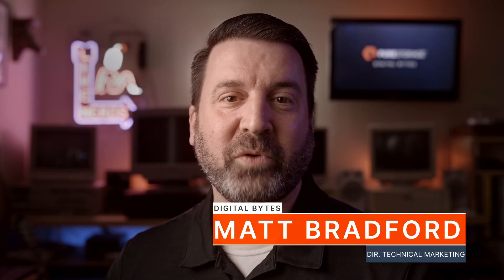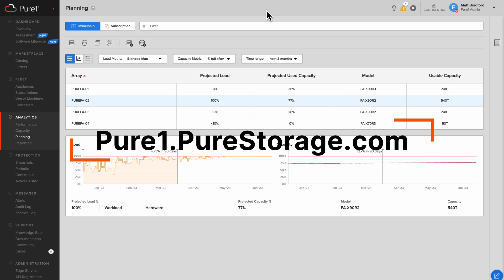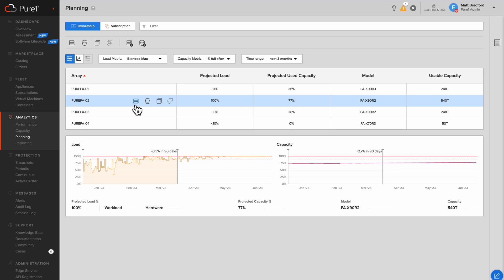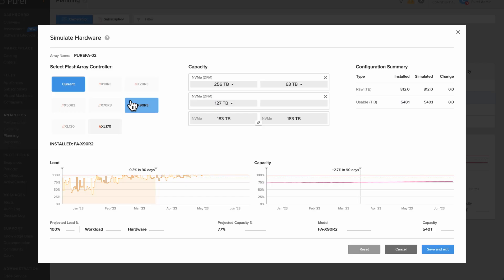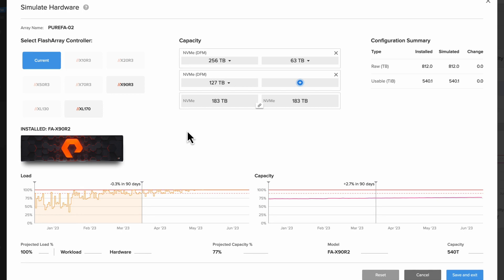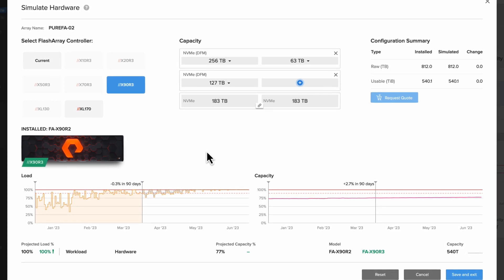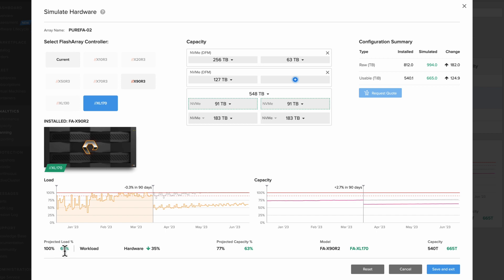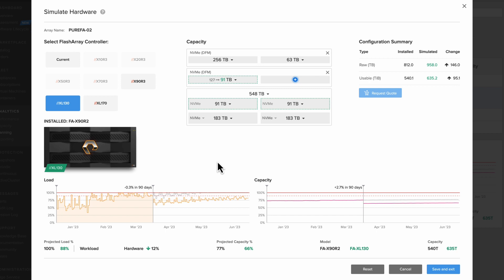Digital Bytes: Are you ready for FlashArray//XL™?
Always know when you're about to outgrow your storage and exactly what upgrades you need to sustain your growth with Pure1®. We'll show you how to predict the future and when you'll know it's time to upgrade to the storageus maximus FlashArray//XL™.